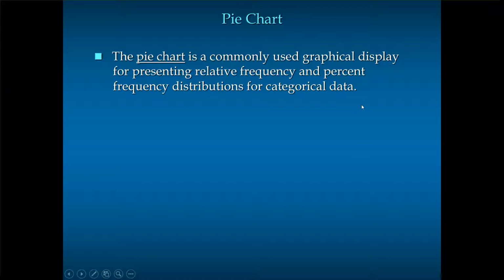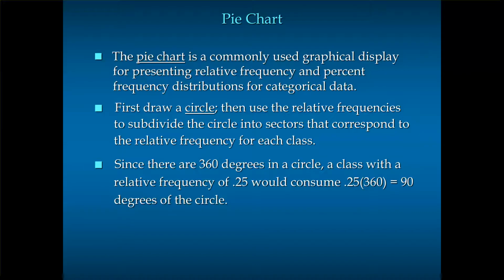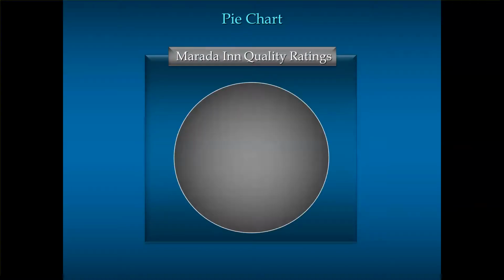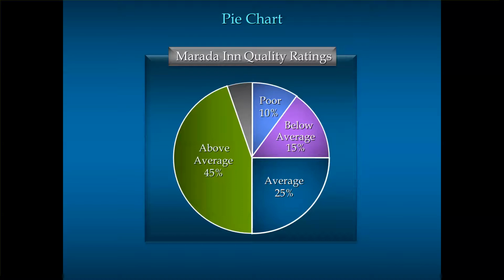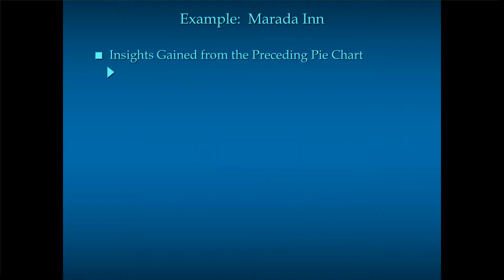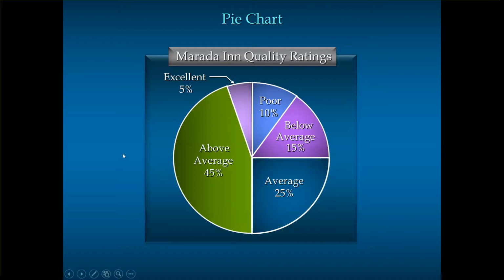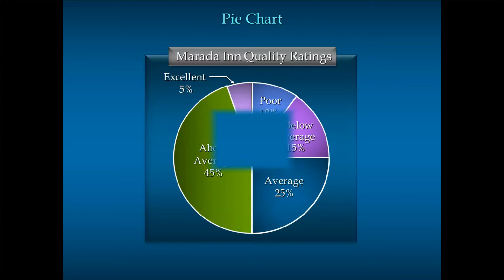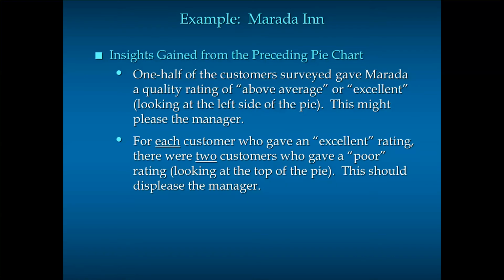Chapter 2 Pie Chart- Lecture